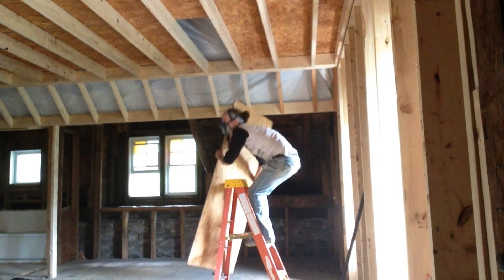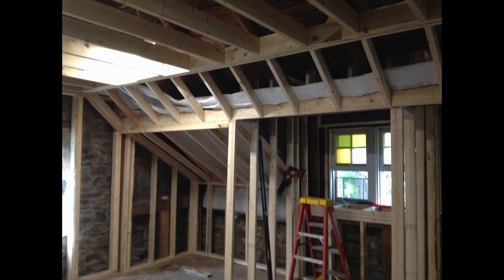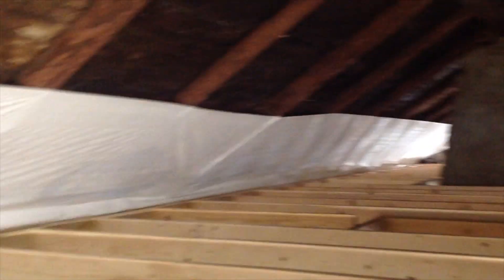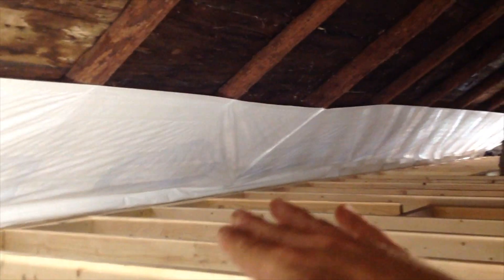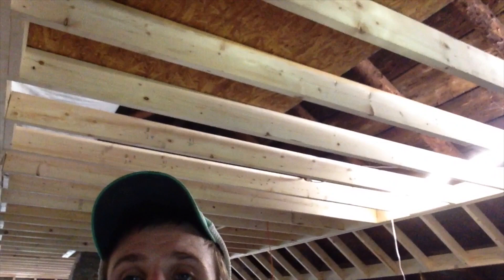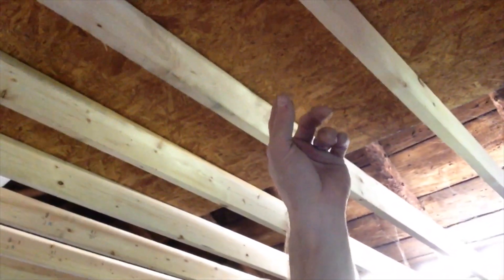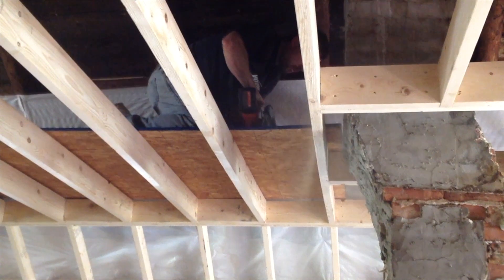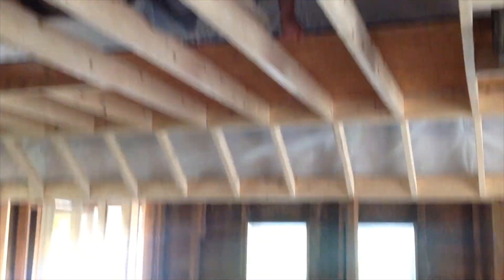1806 Stone House - Episode 38 - Framing Part II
This video is about 1806 Stone House - Episode 38 - Framing Part II